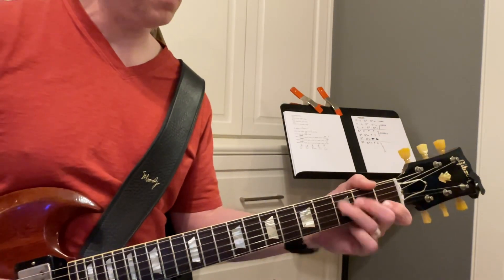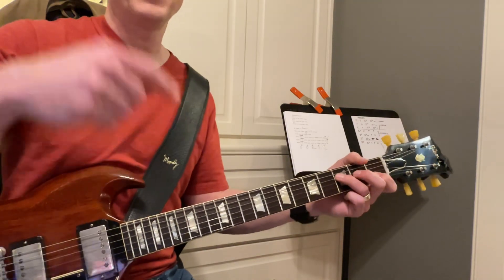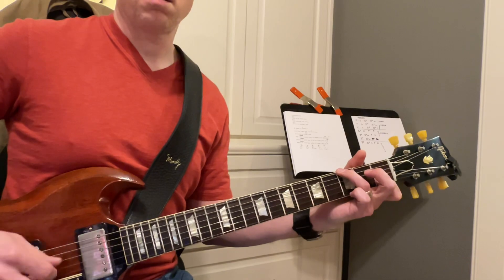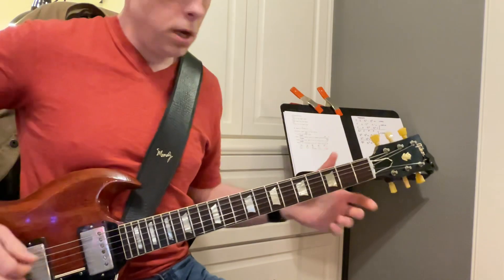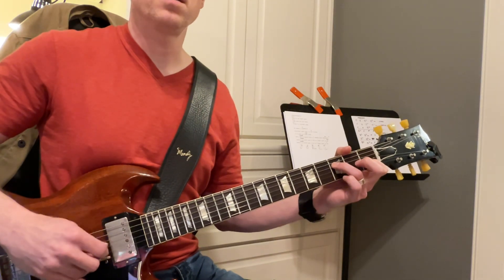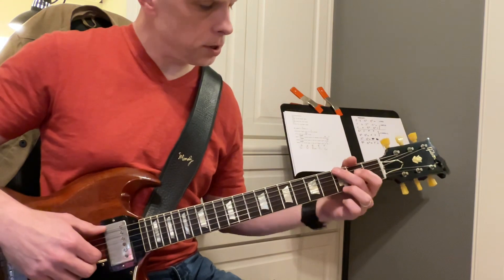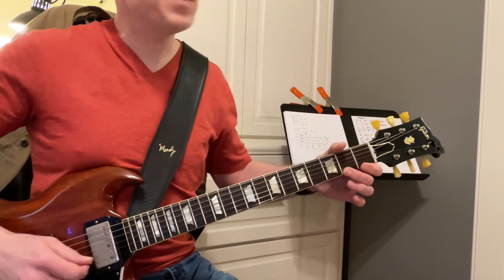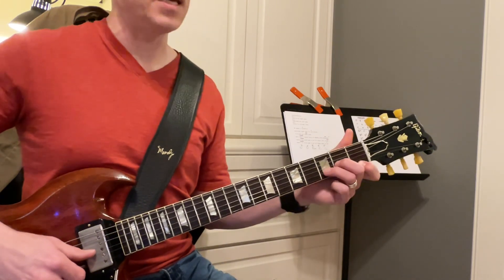Ideas for Key of C - (2/13)